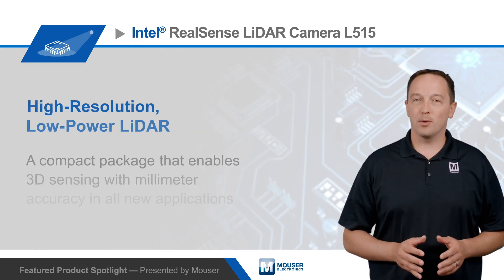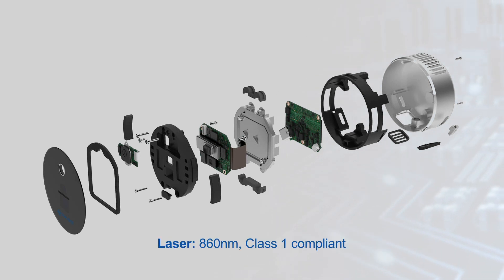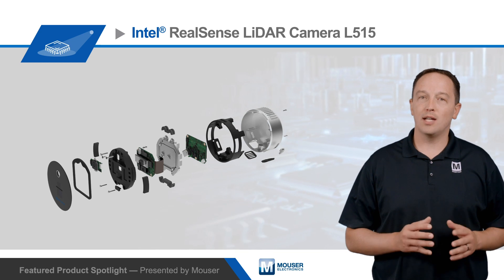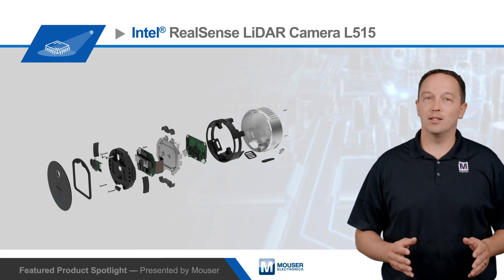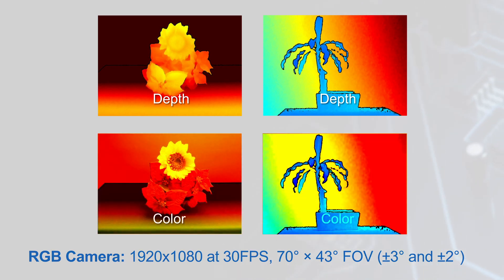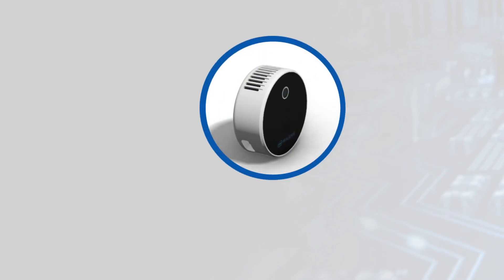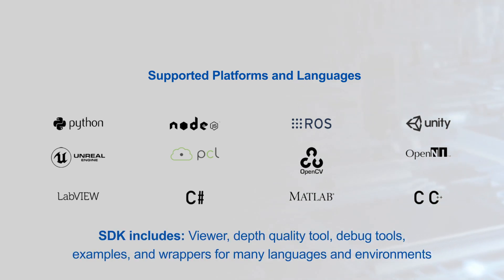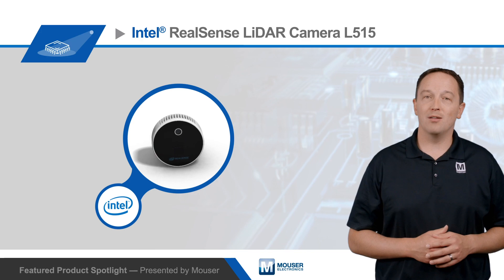Intel® L515 RealSense™ LiDAR Camera | Featured Product Spotlight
The camera provides depth sensing and vision processing in a single device.  The camera uses an IR laser and an advanced MEMS mirror to scan the scene.  This approach reduces laser pulse power for high efficiency and longer battery life.  Power consumption is rated at less than 3.5W and is lower than alternative systems based on time-of-flight sensing.